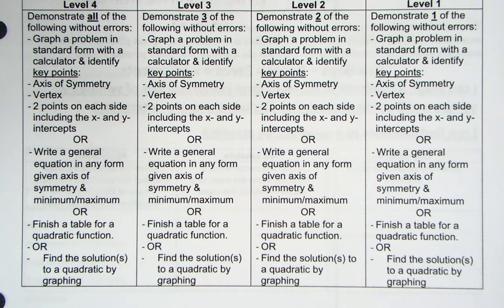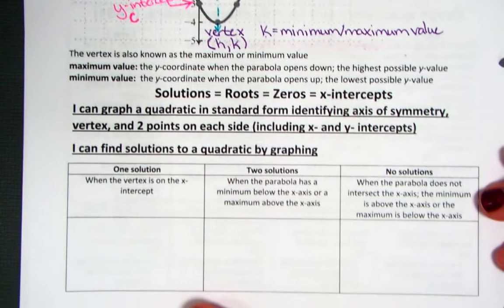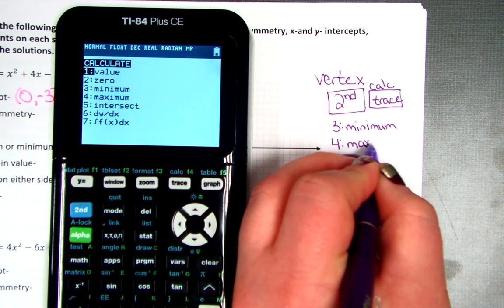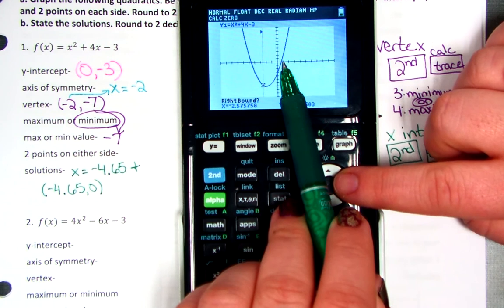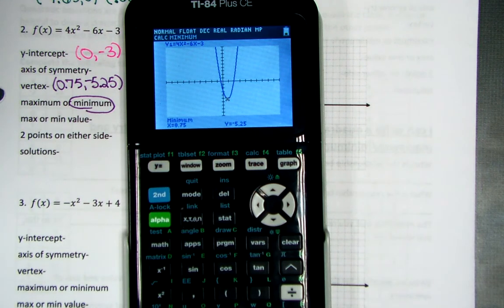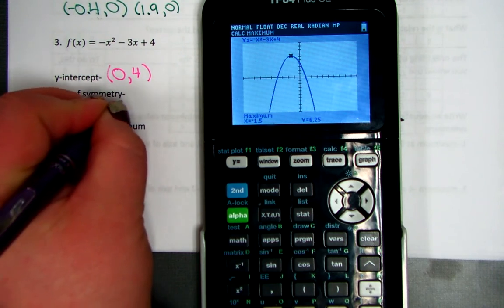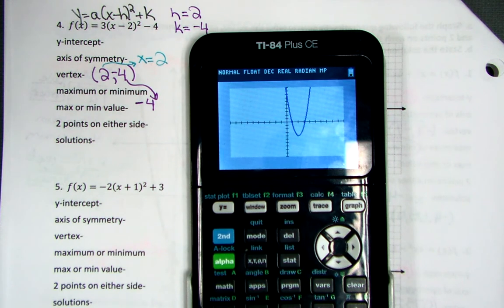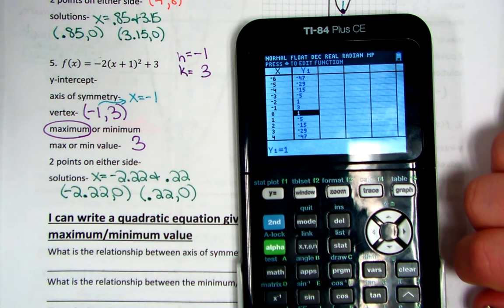I can graph a quadratic in standard form